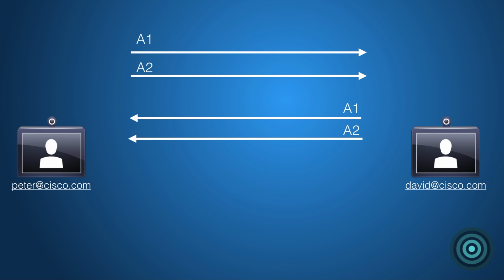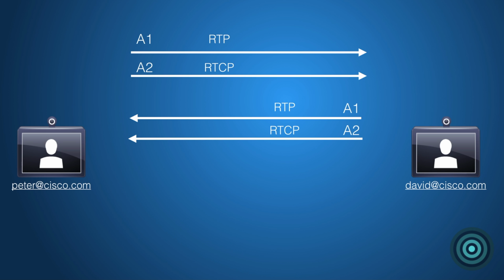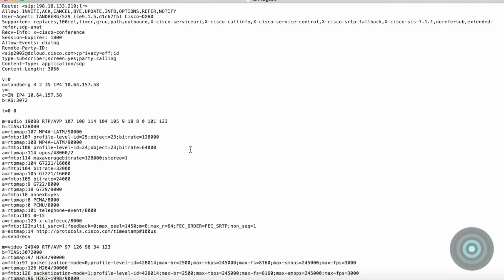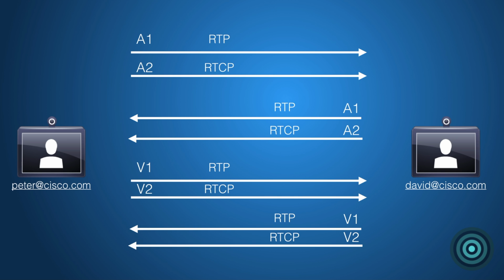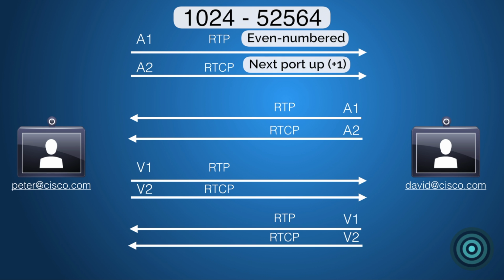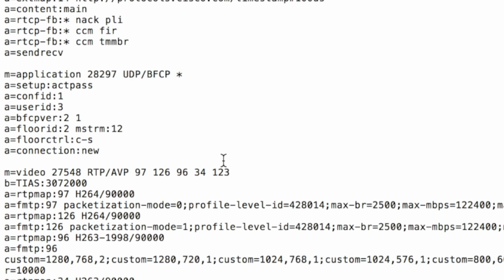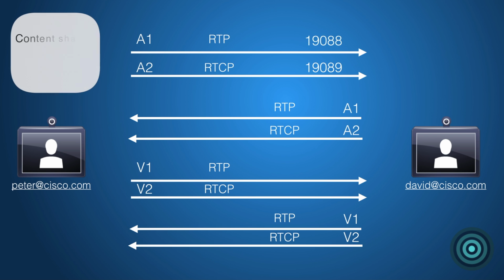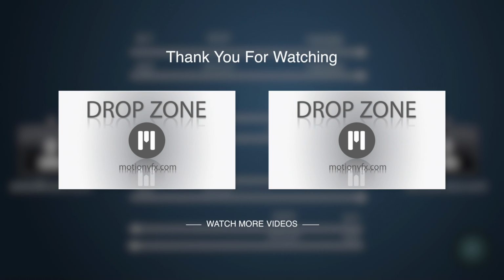SIP #3 (RTP & RTCP) - Cisco Collaboration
Cisco Collaboration SIP RTP RTCP
CLCOR 350-801

This is the third video in a multipart series on SIP. In this video, I discuss the role of RTP and RTCP in a SIP conversation. I also briefly apply this to the SDP portion of a SIP log.